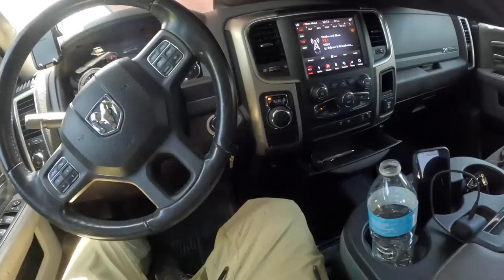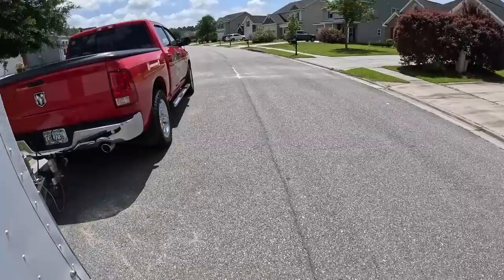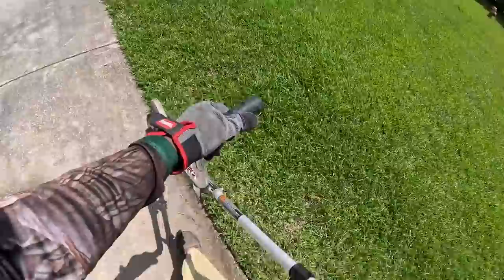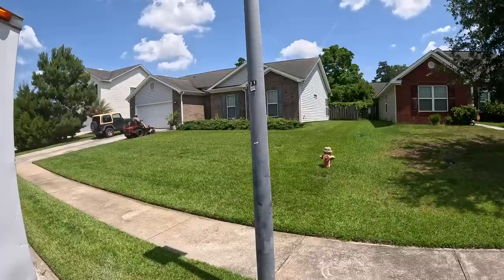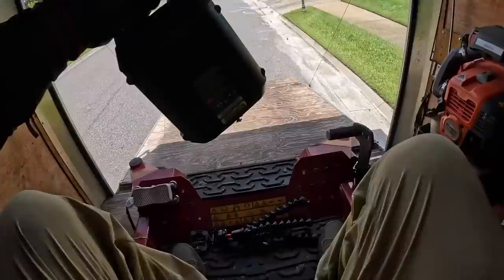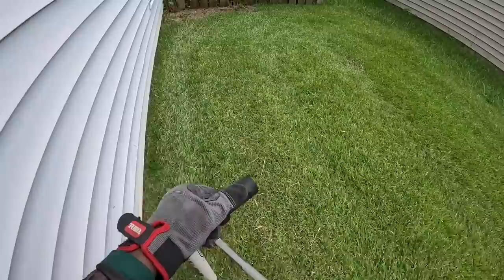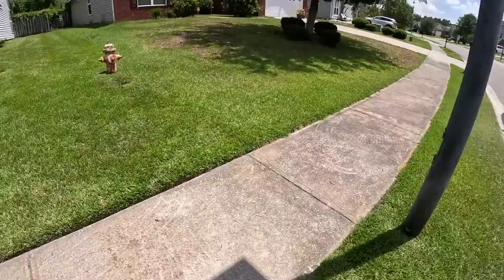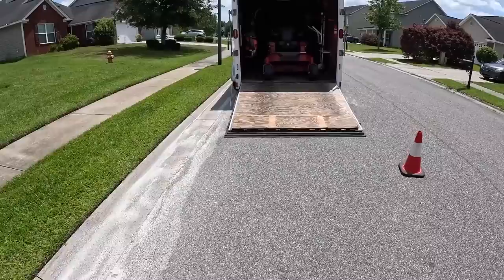The SECRET to Make bumpy yards look their Best | Mowing, Edging, String Trimming & Backpack Blower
We all have those bumpy lawns that have holes and large protruding roots and making them look their best is a task that we as professional need to know and deliver to our lawn-mowing customers.

use BLADES10 as your password!